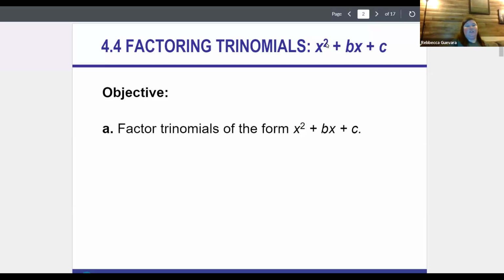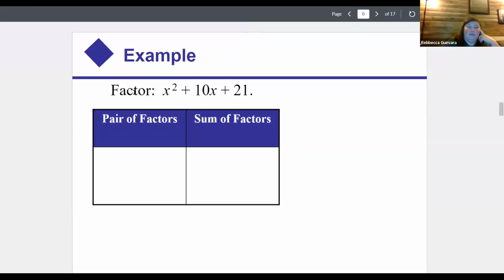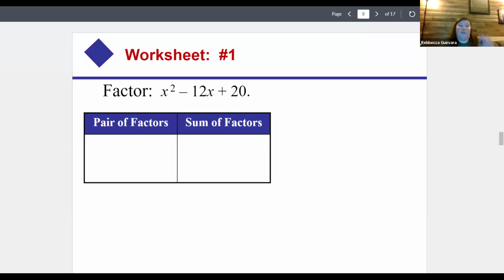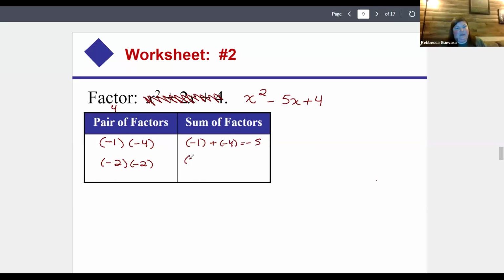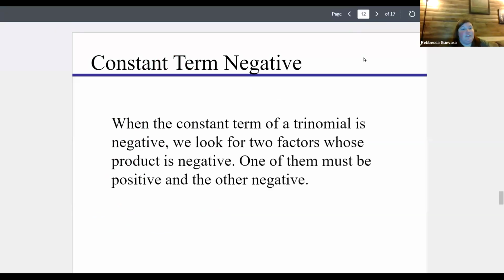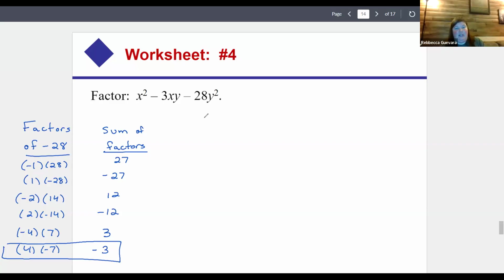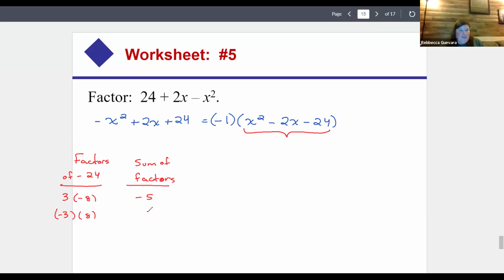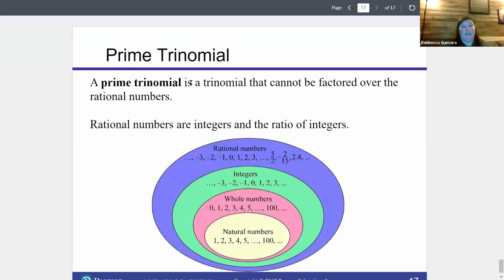College Algebra Section 4.4 (Reverse FOIL)